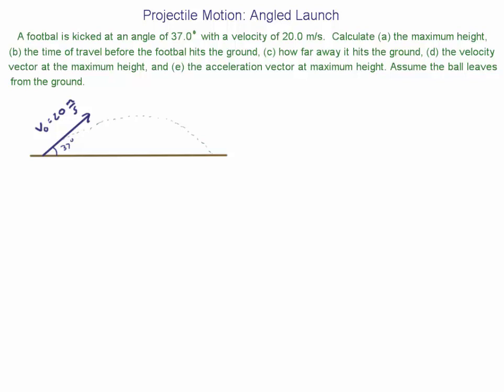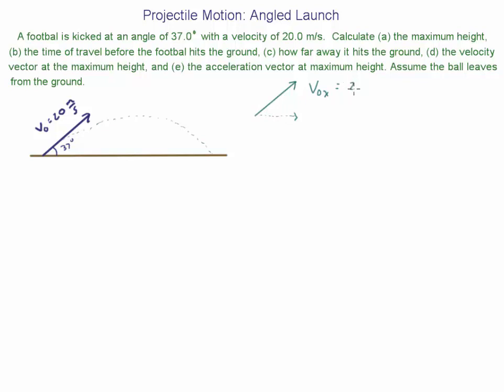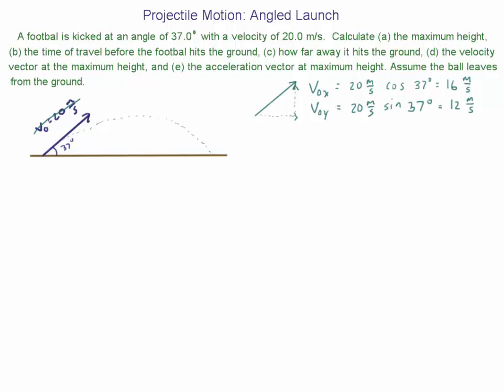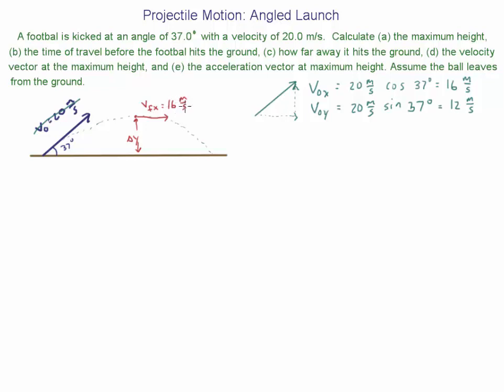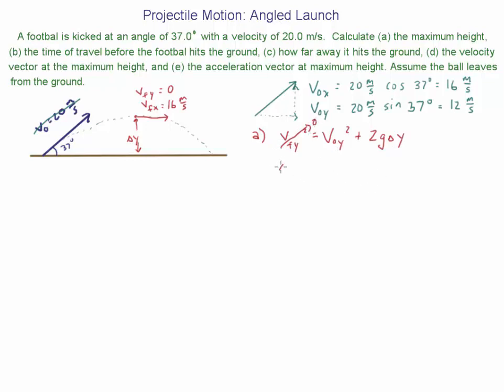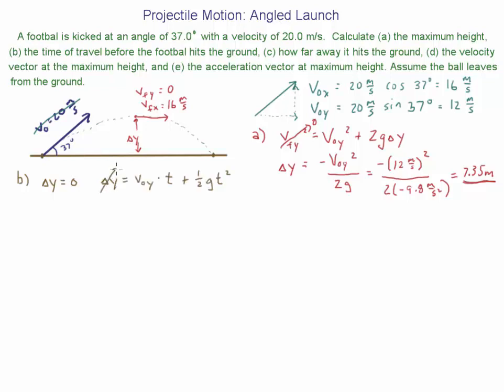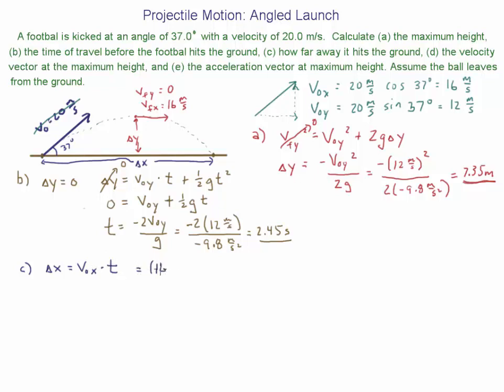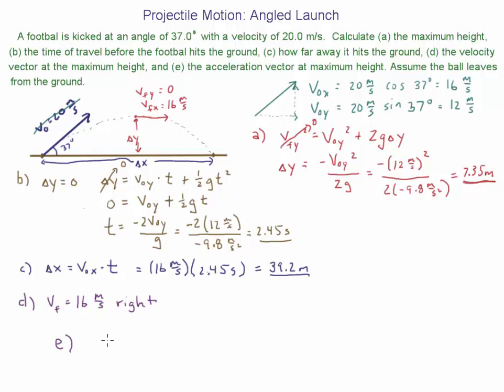AP Physics 1 3.5b - Projectile Motion - Angled Launch